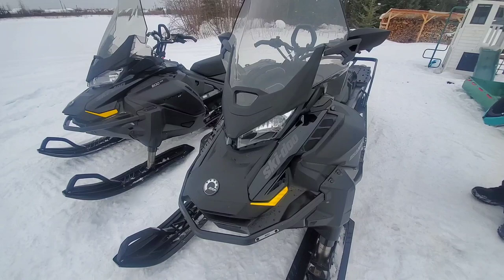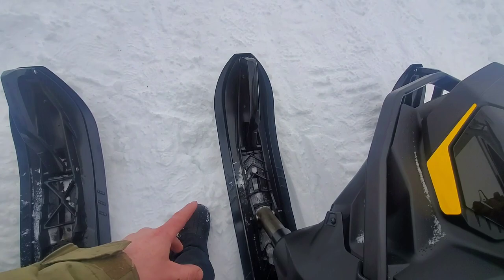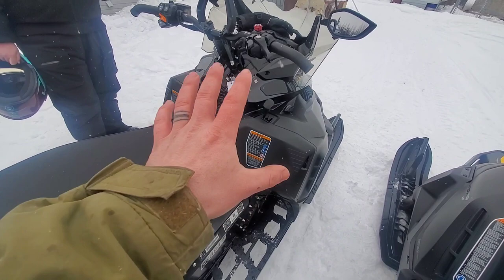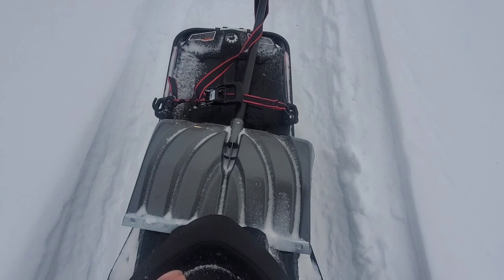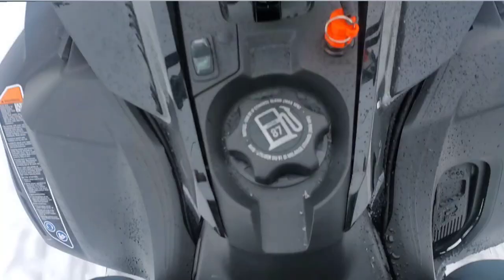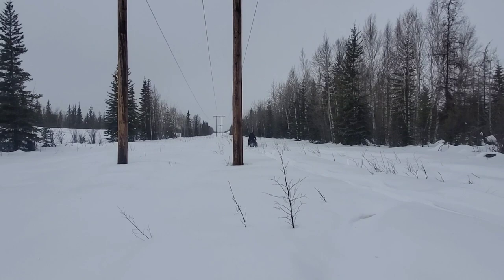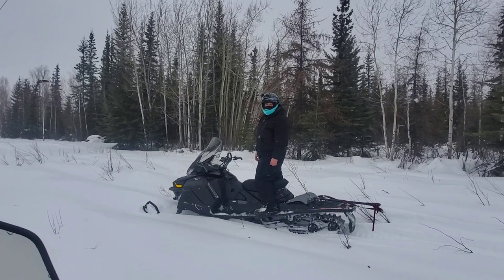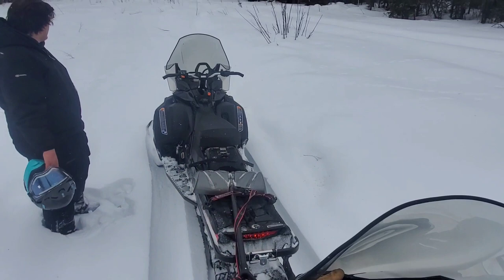2023 Ski-doo Skandic vs 2023 Tundra. Comparison & Ride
Thank yall for watching! God bless!